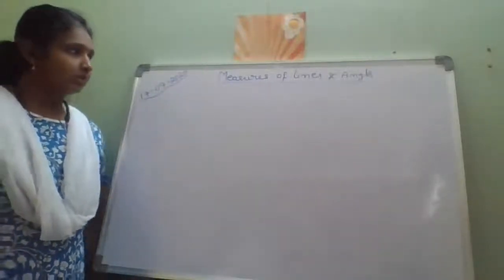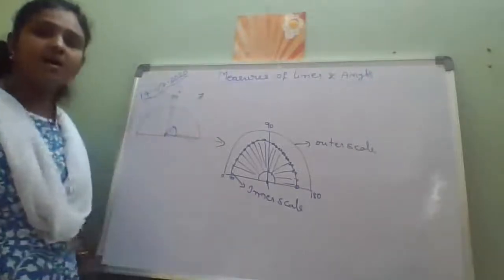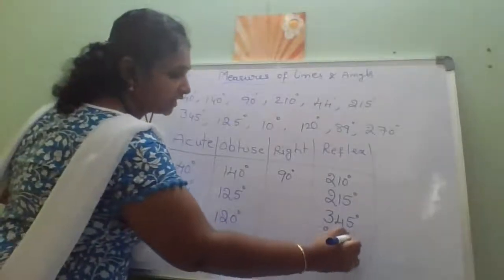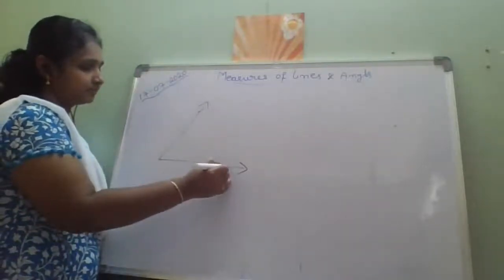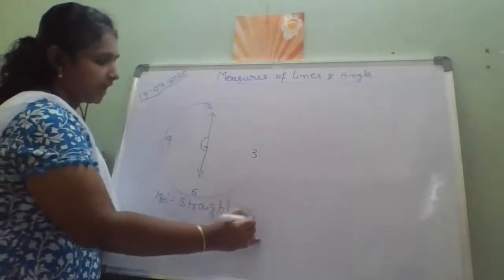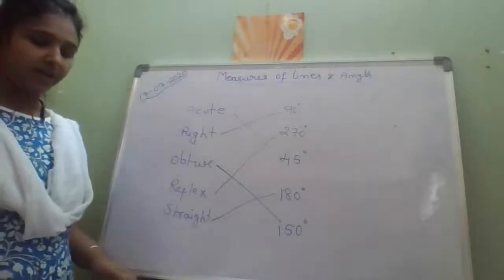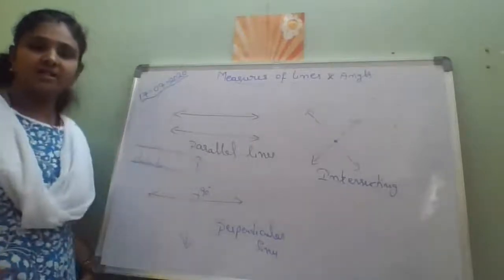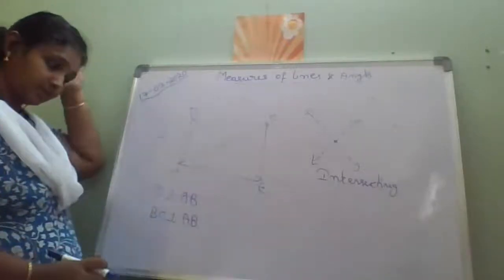Mathematics || Class 6